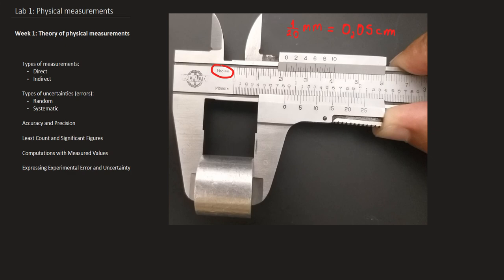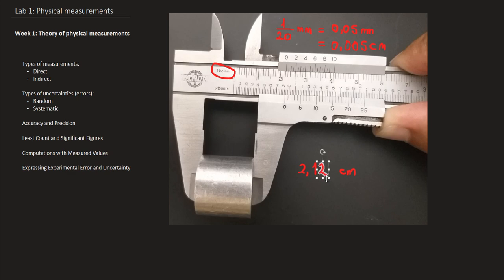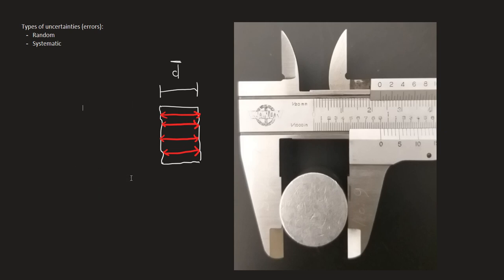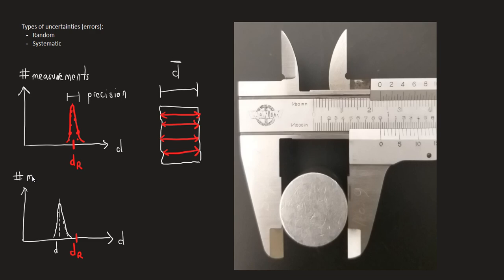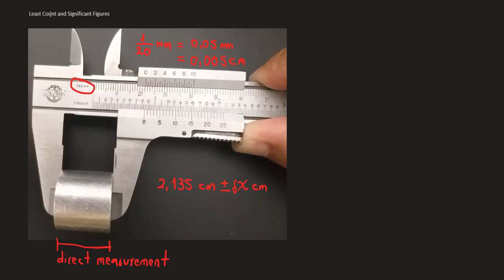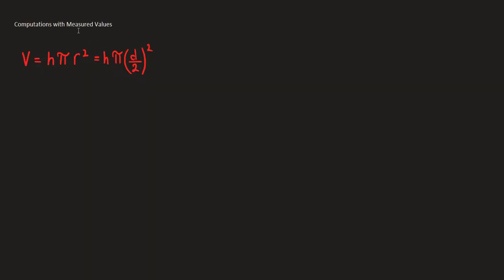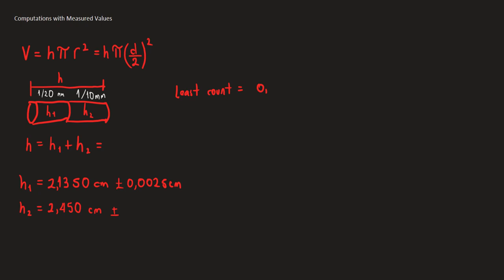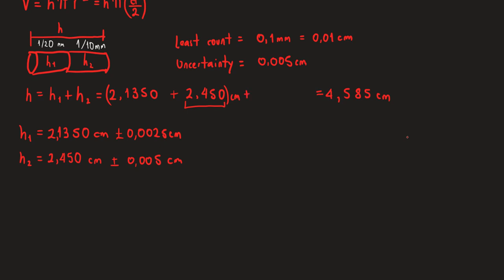Laboratory 1: Physical measurements (week 1)